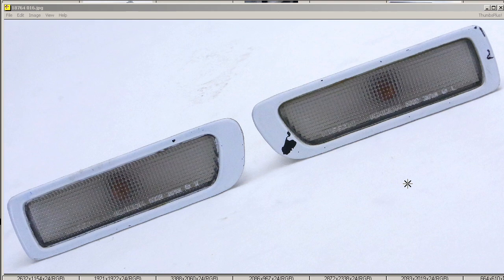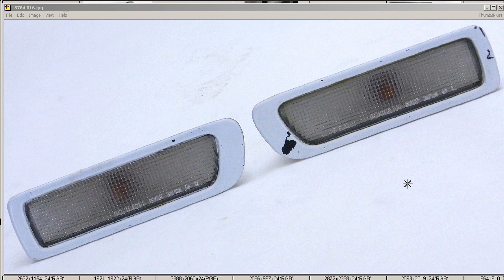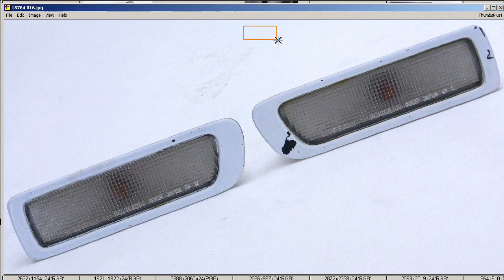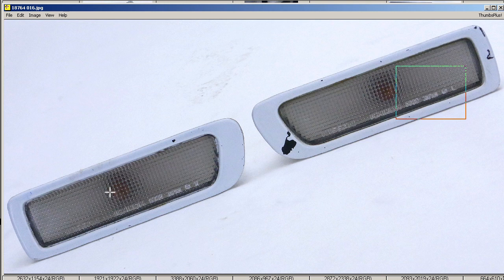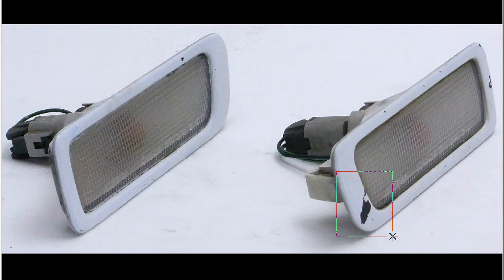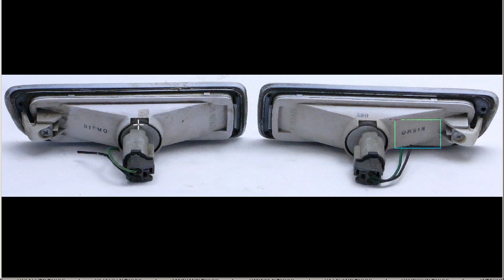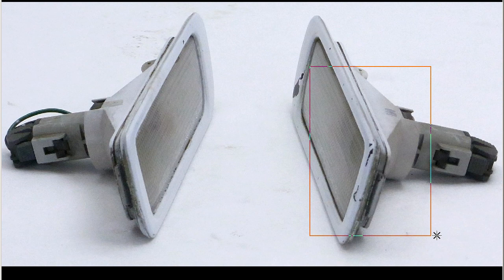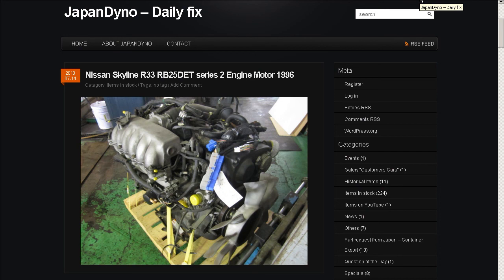NISMO Clear lens side indicators R33 Skyline GTST